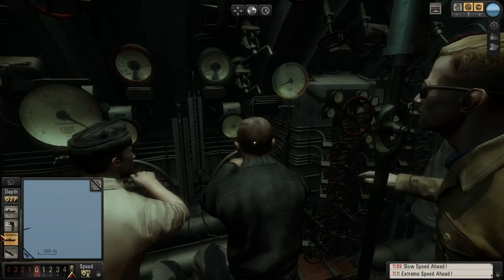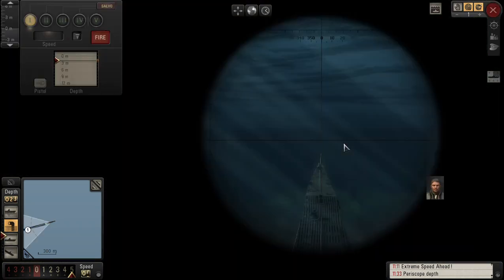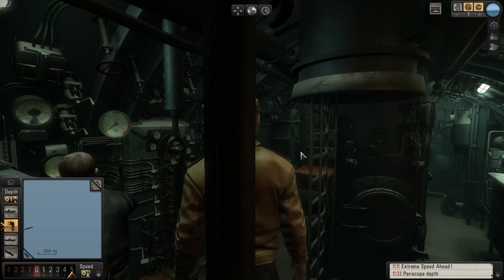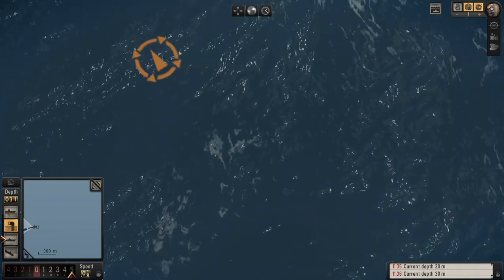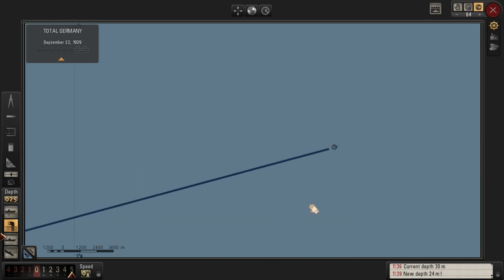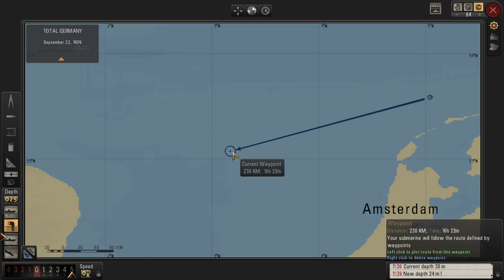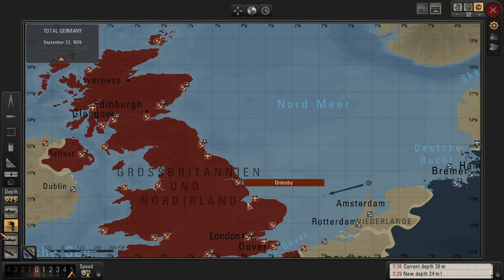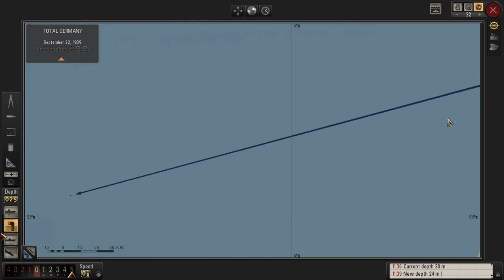ANOTHER DAY ON MY PATROL. SILENT HUNTER 5 BATTLE OF THE ATLANTIC GAMEPLAY